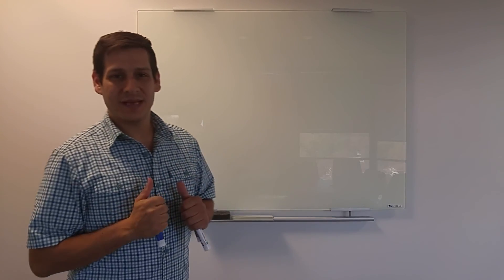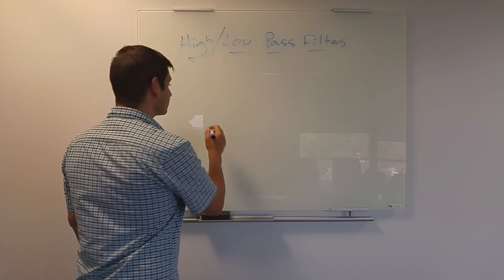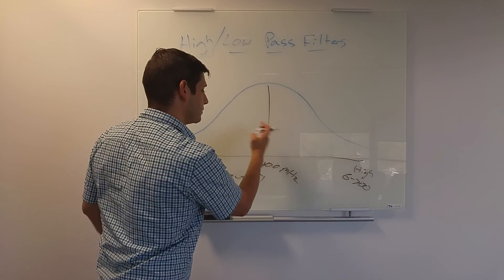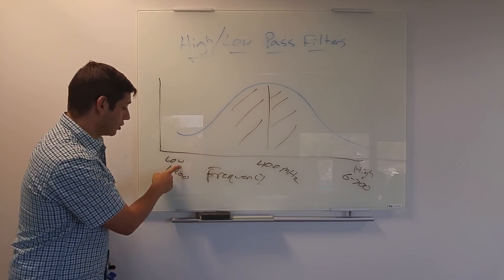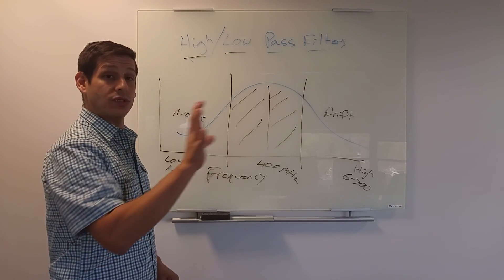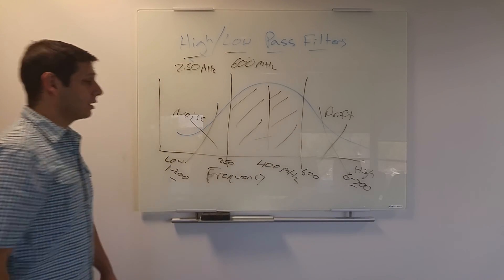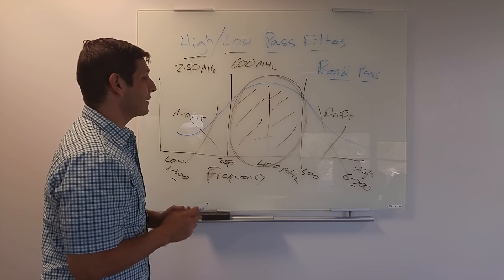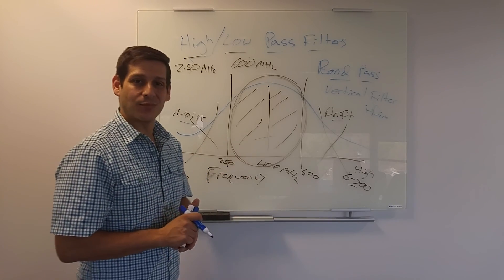What Are High Pass/Low Pass Filters for GPR!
I this video, I answer a question from one of my students in GPR BASCIS about high pass and low pass filters to enhance your ground penetrating radar data.

High pass and low pass filters are 1 dimensional or vertical filters that usually help "clean up" gpr data. By subjecting your data to a high pass and low pass filters, you can remove much noise and correct for instrument drift.

Since GPR antenna produce a wide band of frequencies, and receive waves from other sources, it helps sometimes to narrow the spectrum of frequencies you are willing to look at.

This helps illuminate your frequency of interest and hopefully enhance your interpretations.